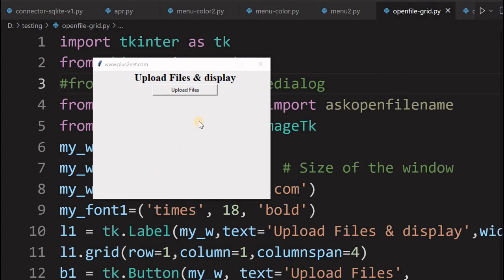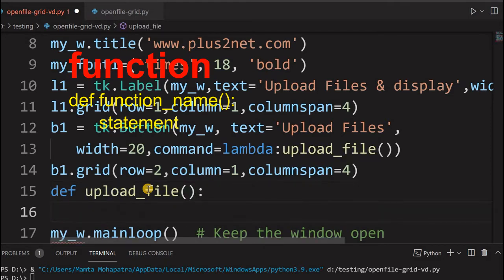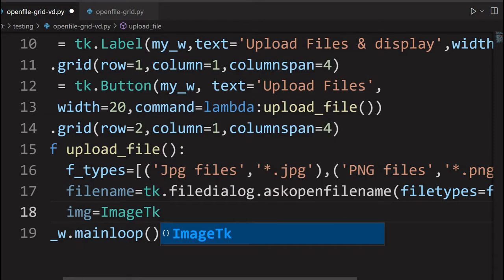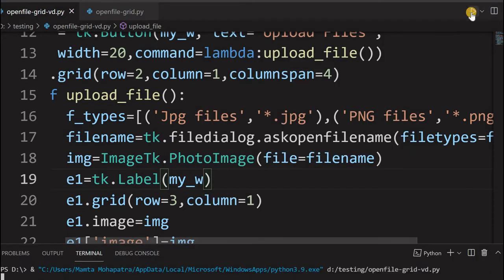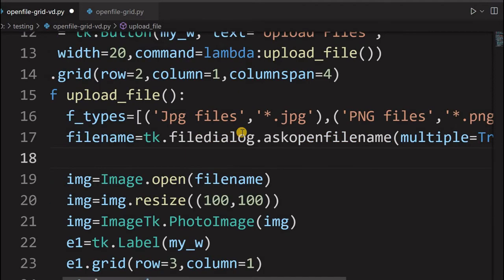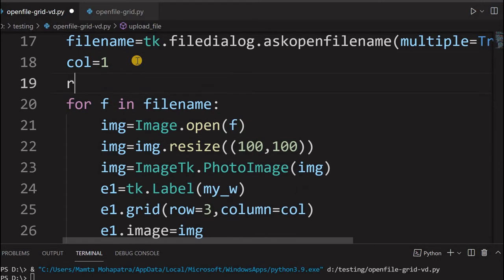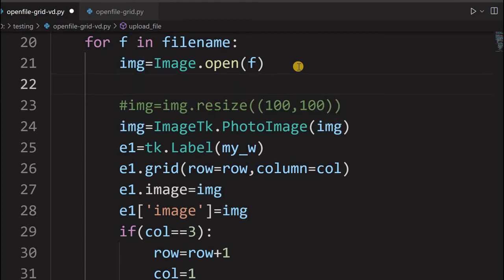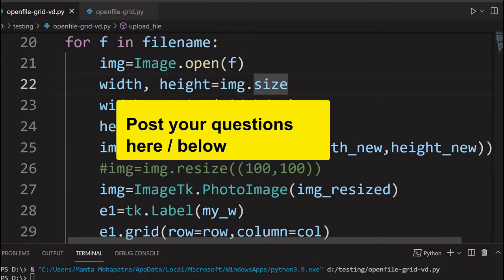Tkinter filedialog to read upload and adjust height width to resize multiple images to display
2:22  file types to be allowed using option filetypes
3:24 filedialog askopenfilename to select files
5:12 display image
8:11 Resize image
9:53 option multiple=True  to select multiple files
15:45 Resize images to maintain aspect ratio

We can use filedialog askopenfilename to show the file browser window and user can select the image they want to copy or display. Here we have restricted to JPG and PNG files only for selection by using the option filetypes.
Before displaying the image we will reduce the size to 100 width and 100 height to accommodate more images in our window.
By using multiple option and setting it to True we can allow user to select multiple files by holding the Ctrl ( Control ) key.
Once the multiple selection is set to True then the askopenfilename will return a Tuple with all selected files with path as element.
We will use one for loop to read each tuple element and display the same as image after resizing it.